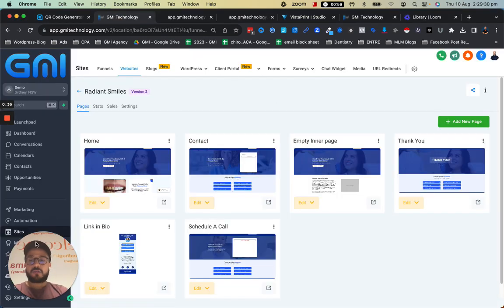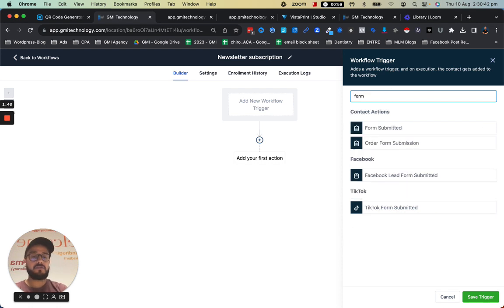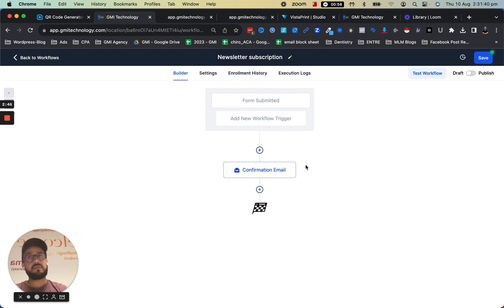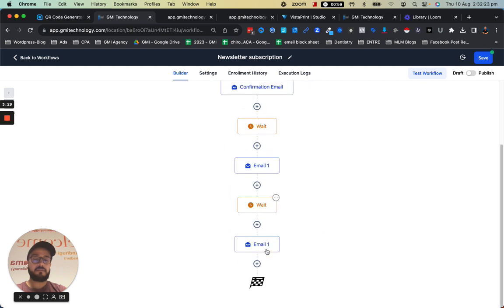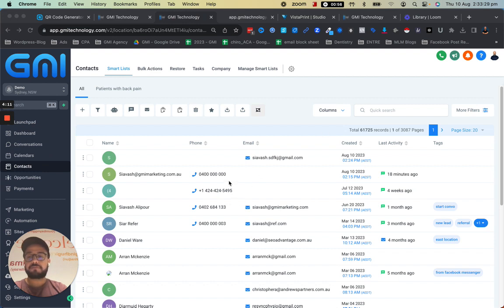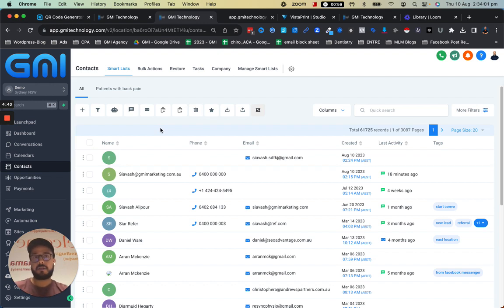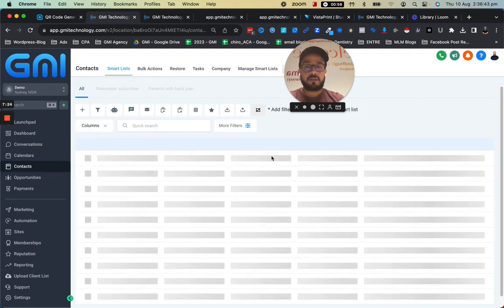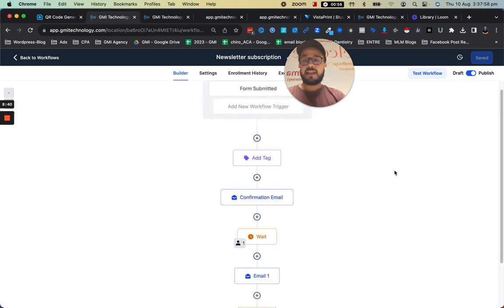How to Automate Email Follow up for higher conversion?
Hi everyone, Siavash here! 🎉 Welcome back to another insightful video where I'll show you how to connect the automation for the subscription process we discussed in the previous video. Ready to streamline your newsletter subscriptions and improve your communication with subscribers? Let's dive in!

📧 Connect Automation: By creating an automation, you can start sending monthly or weekly newsletters to your subscribers effortlessly. I'll guide you through the steps of creating an automation, adding triggers, and setting up confirmation and monthly emails. Perfect for those looking to enhance their email marketing strategies!

🔹 Tagging Contacts: I'll also explain the importance of tagging contacts and how it can help you filter and communicate with specific groups. Tailor your marketing campaigns and reach the right audience every time!

🚀 Automate Your Newsletter Subscriptions: Watch the video to learn how to automate your newsletter subscriptions with our platform and create more personalized and efficient communication with your subscribers.

Master the art of email automation with this hands-on guide and take your marketing to the next level! Happy automating! 🚀
00:00 Introduction
00:33 Creating an Automation
01:41 Adding a Trigger
02:41 Confirmation Email
02:53 Monthly Email
03:21 Repeating the Process
03:48 Publishing and Saving, Importance of Tagging
04:51 Adding Contact Tags
05:42 Demonstration